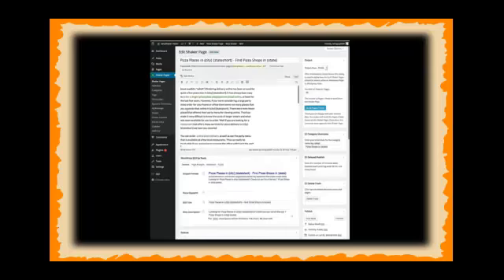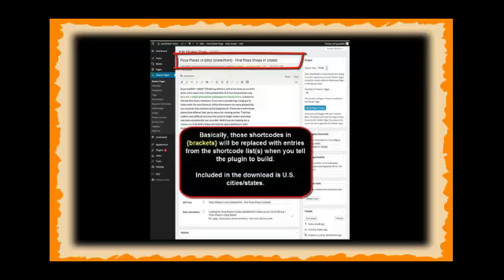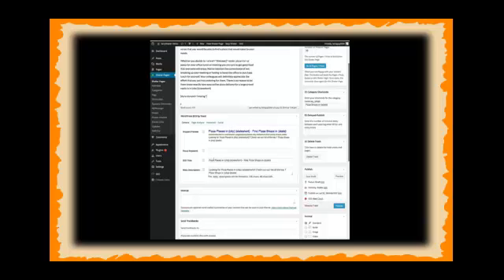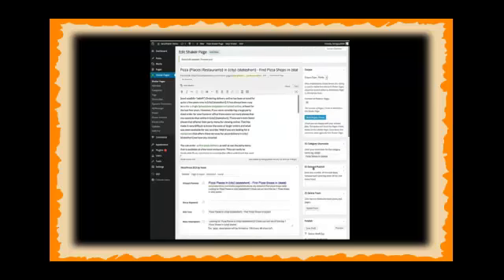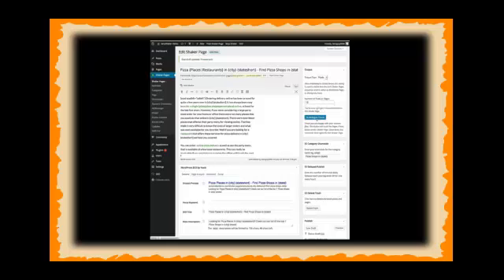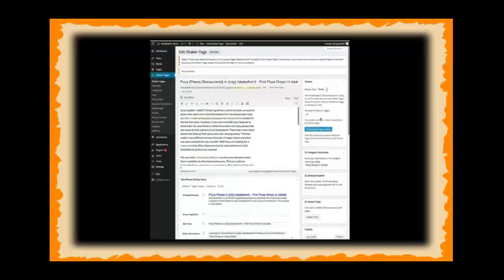Serp Shaker Demo Walkthrough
Vendor:       Donald VanFossen
Product:       Serp Shaker
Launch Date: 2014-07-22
Cost:      $47

Serp Shaker evolved from an original plugin that was released by Andres Tobar, and myself, along with a former partner. That plugin was called Local Page Ninja.

Local Page Ninja took the internet by storm. Thousands of copies of LPN were sold. People were excited that made their first money online ever.

However, over the years a lot of knowledge has been obtained, by using the plugin. That knowledge has now been incorporated into Serp Shaker. Above in the slider, you can see some of what Serp Shaker is capable of. That is only a fraction of the results.

    You see lead gen commissions that were insane.
    Adsense commissions that were just for a handful of sites.
    CPA commissions that were also just a handful of sites.
    Sites that were flipped for crazy money.

Yep, that is all real!
Serp Shaker
You see, with this method of building sites we create throw away sites. Sites that may rank 1 year, sites that may rank 3 months, sites that may rank 3 weeks. But what they do is create incredible surges of organic traffic.

So what we do is change the way people think about creating sites. Most people are concerned with building one site and spending months and months on getting them to rank. We spend minutes on a site, get it ranking and either display offers on those sites, or funnel the traffic to the main converting sites.

Serp Shaker
Organic traffic just converts better then paid traffic period. Plus the low cost, and short learning curve of getting organic traffic is super appealing.